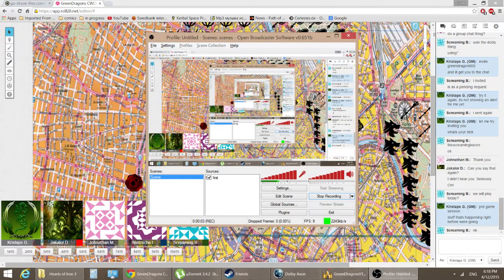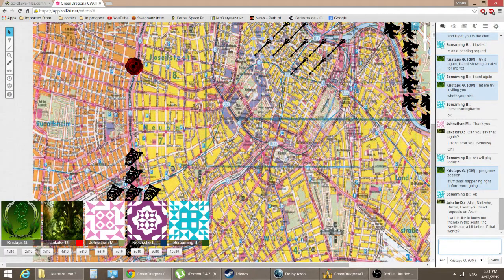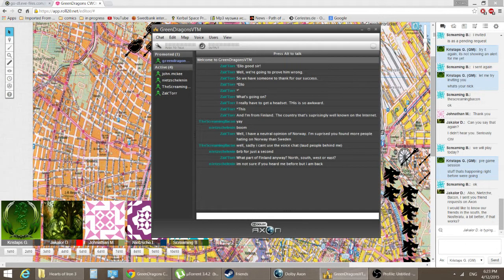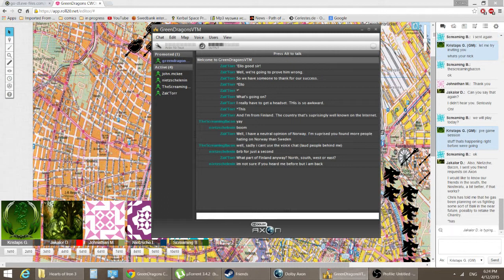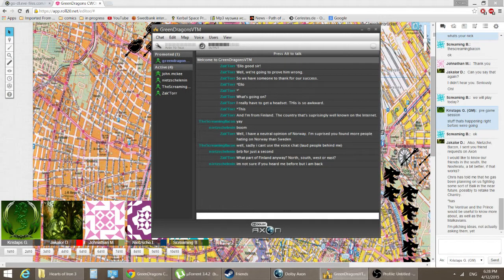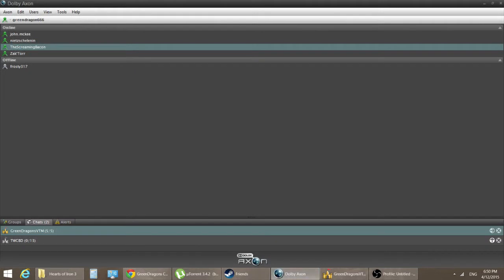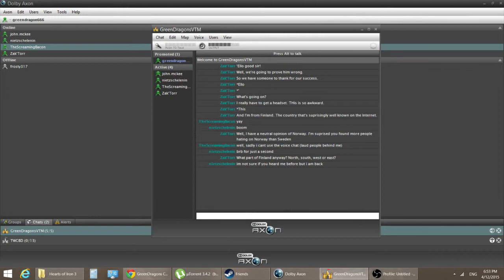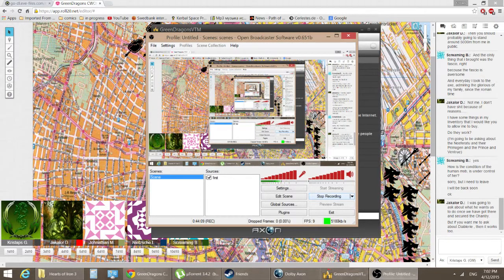[Pre-game 1/3] VTM Tabletop - Springfield Chantry Chronicle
I will be running an all Tremere chronicle in the Vampire the Masquerade setting.

This is the Pregame discussion, involves some in-character talk with the Lord and lot of information about the city, also disscussion about how to spend the starting cash.